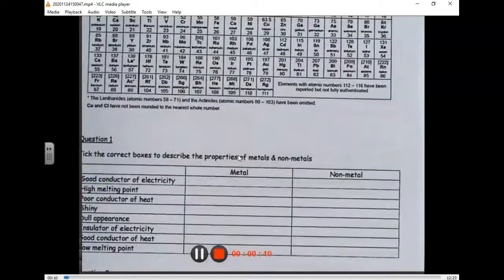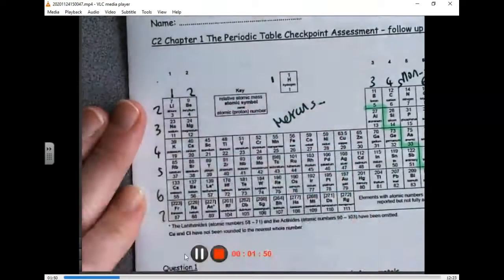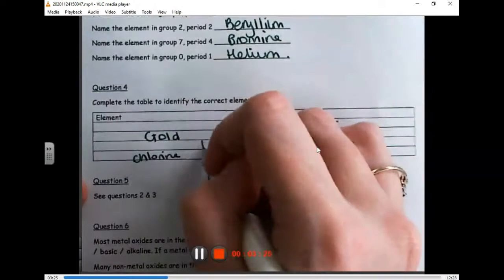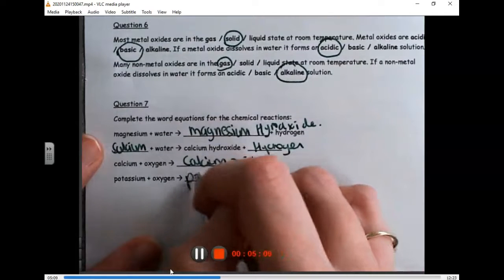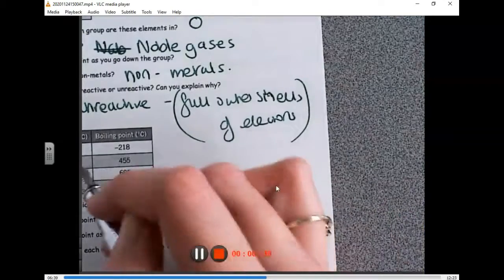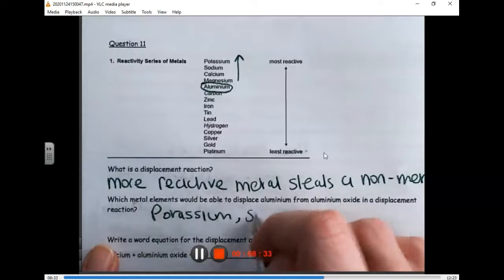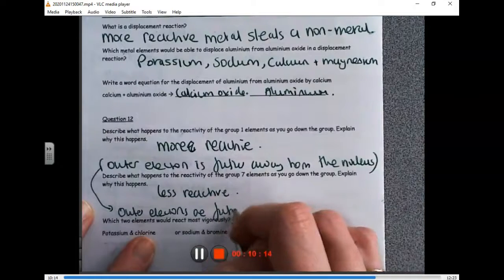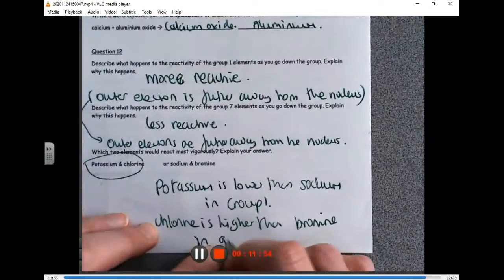C2.1 FUQ answers